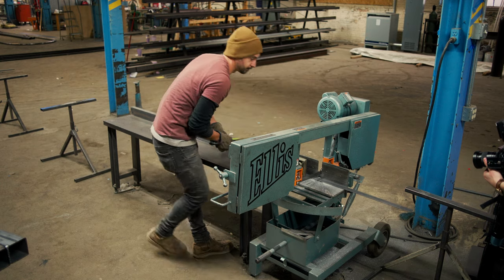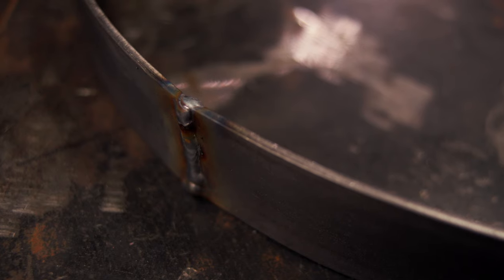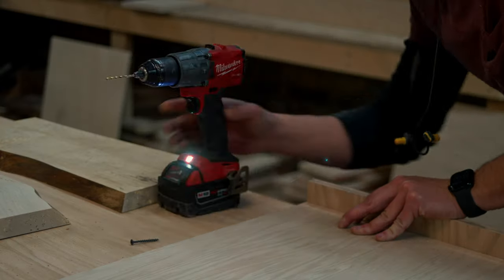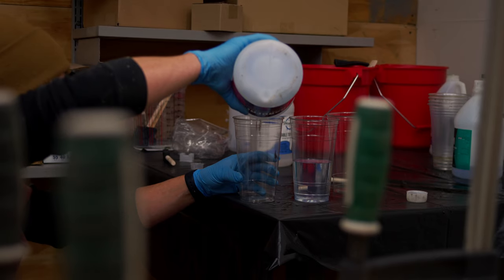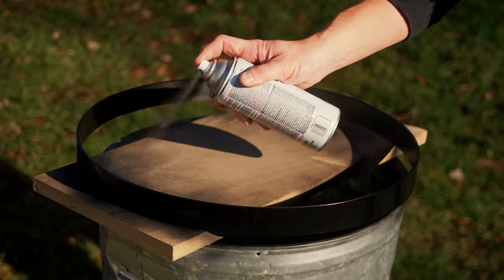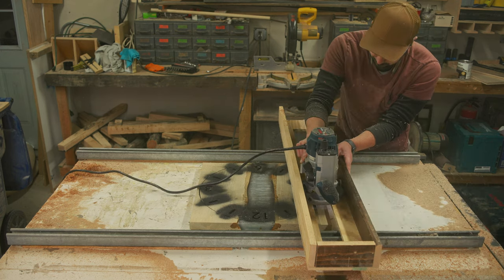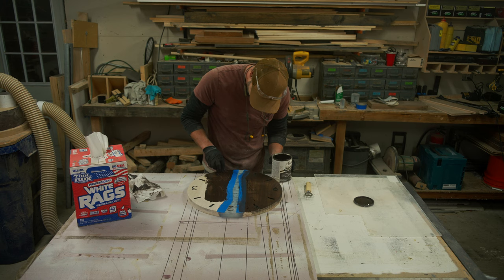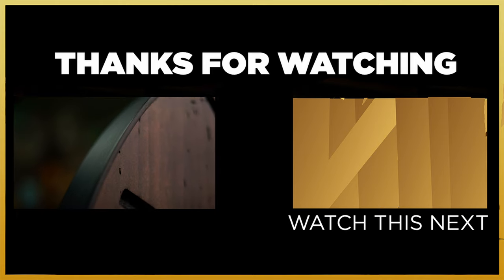Epoxy Clock I Made SOLD in 1 Hour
In this video, we'll share with you about an epoxy clock that was sold in 1 hour. This would fall under the idea of woodworking projects that sells!

This epoxy clock is a unique and exciting product that you don't want to miss! This clock was sold in 1 hour and it's a fantastic way to show your friends and family how creative you are! This is a great gift for any occasion, and it'll sure make a statement in your home or mancave.

Garbage Bag Used for Epoxy

Safety Glasses

Tape Measure

Table Saw

Miter Gauge

Framing Square

Push Stick

Wood Glue

Hand Drill

Kreg Jig

Kreg Clamp

Speed Square